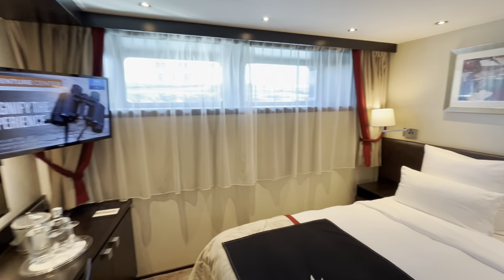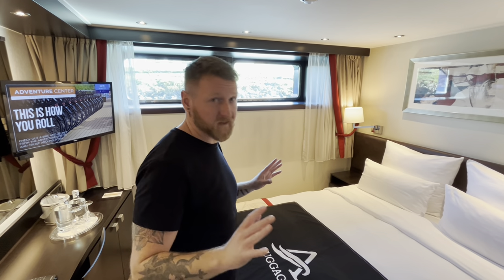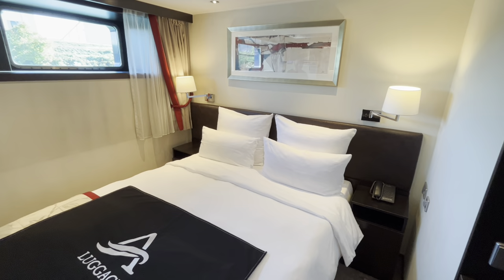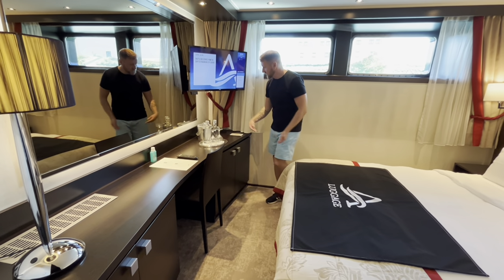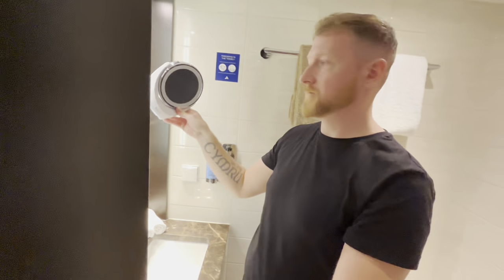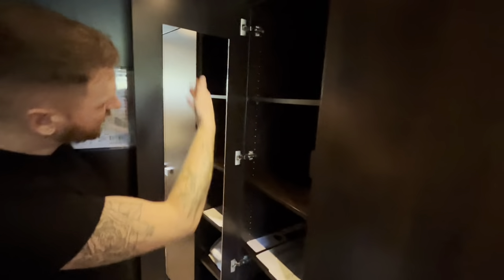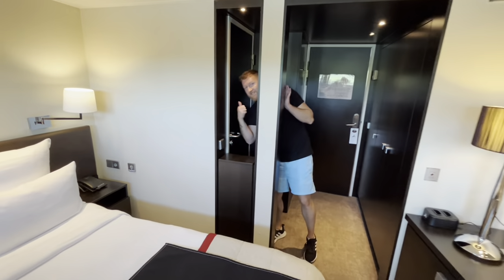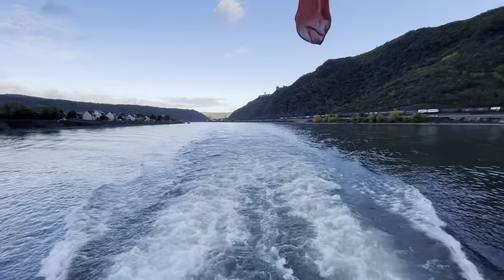Avalon Waterways Panorama Deluxe Stateroom Tour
Avalon Waterways Panorama Deluxe Stateroom Tour: Welcome to our tour of a Deluxe Stateroom on Avalon Waterways Panorama.

The Deluxe Staterooms are on the lower level of the ship, slightly submerged so you only have the windows in the upper part of the cabin.

An Avalon Waterways Deluxe Stateroom on a Suite Class ships comes with the following amenities:

Comfort Collection Beds
Luxurious mattress toppers
Egyptian super-combed cotton linens
Soft & firm pillows
European-style duvets
Nightly turn-down service
Choice of bed configuration
Bedside tables with reading lamps
Spacious 3-door closets with shelves for ample storage
Full size closet mirror
Easy under-bed luggage storage
Alarm clock
Bathrobes & slippers
Individual climate control
Writing desk & chair
Flat screen satellite TV
English-speaking TV and movie channels with over 100 free movie options
Well-stocked minibar
In-room safe
Direct-dial telephone
Complimentary in-room Wi-Fi
L'Occitane® bath products
Hairdryer
Large shower with glass door
Vanity and lighted makeup mirror

We hope you enjoy this Avalon Waterways video, any questions, please drop them in the comments section below!

The UK Advertising Standards Agency (ASA) consider an invite like this as form of payment or paid promotion - this is why you'll see 'paid promotion' at the beginning of the video. We still have full control over the content and can't wait to bring you along on our first trip of this kind since we started YouTube 8 years ago.

👍 Join our  'Cruise Monkeys crew' Facebook group:
Have you got a cruise question? Do you want some cruise hints and tips / cruise hacks? Are you a first time cruiser or bananas about cruising? If you answered YES to any of them, come and join the Cruise Monkeys Crew

🚢 About Avalon Waterways Avalon Panorama
"The Avalon Panorama led the way as the first of its kind in the industry to feature two full decks of Panorama Suites complete with wall-to-wall, floor-to-ceiling panoramic windows. You'll cruise in river cruising's only Open-Air Balcony in a 200-square-foot suite that's 30% larger than the industry standard. Exciting onboard amenities include complimentary computer use in public areas and Wi-Fi access, a well-stocked library, a Fitness Center, and a spacious Sky Deck with premium lounge chairs, shade system, whirlpool, and delightful Sky Bistro. There's no better way to take in the view than cruising in Europe in the spacious comfort of the Avalon Panorama.".

Avalon Waterways Panorama stats:
Guests: 166 max
Launched: 2011
Class: Suite Ship
Crew: 47
Length: 135 m / 443 ft

🐒🍌🚢  About Us  - Who are the Cruise Monkeys?
We are bananas about cruising! We started cruising in 2014 by doing a mini cruise on P&O Aurora. Making videos of our cruises and sharing our experiences has become our hobby – the complete video is filmed and edited on an iPhone. The videos are our opinions and experiences while on board - really they are us having fun and brining you along with us!

We may not be the youngest cruisers but we are trying to break the stereotype that cruising is for retired people. On a cruise you will normally find us wondering around the ship taking in the atmosphere (and working our way through the cocktails).